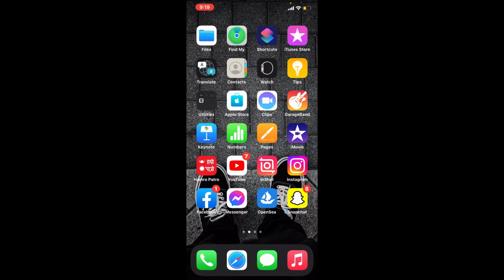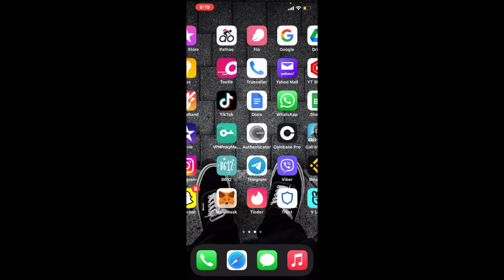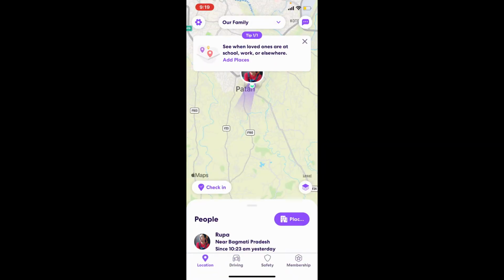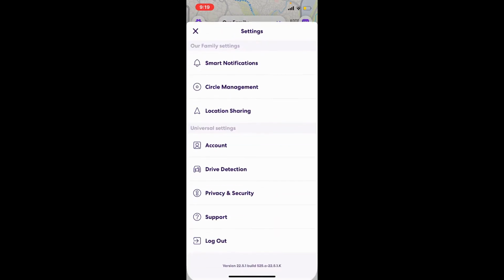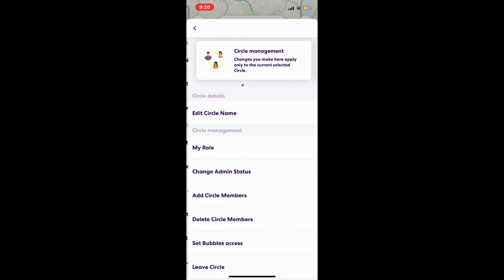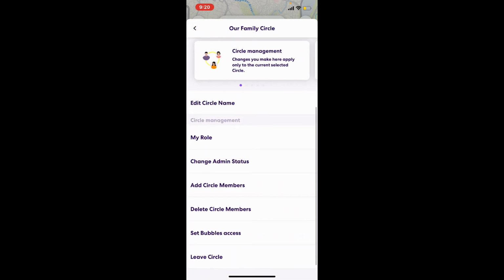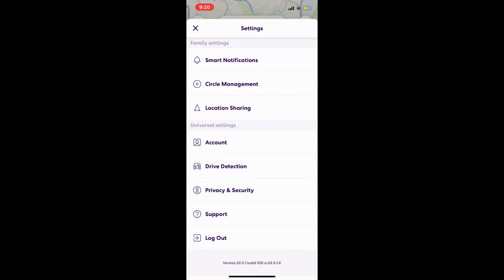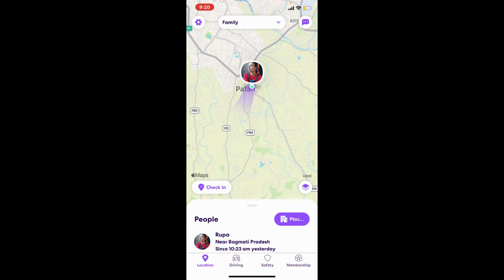How To Remove Yourself from Life360 Circle | Leave Circle Life360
In this video I am going to guide you How To Remove Yourself from Life360 Circle.

CHAPTERS
0:00 - Intro
0:18 - How To Remove Yourself from Life360 Circle
0:49 - Outro

Hey EveryOne!